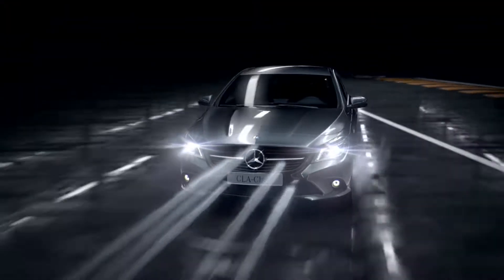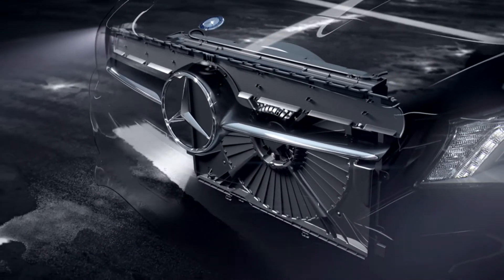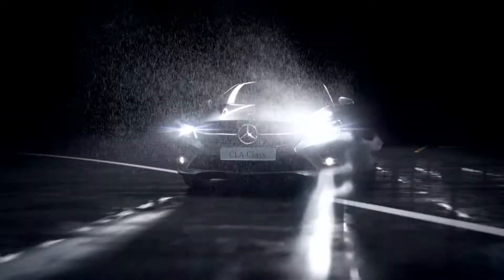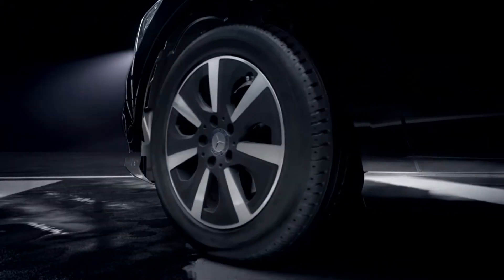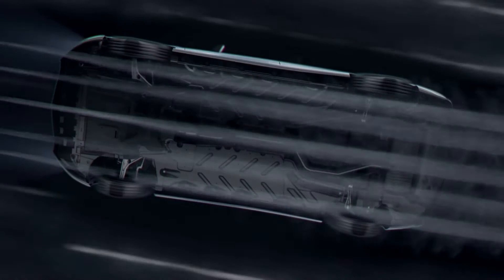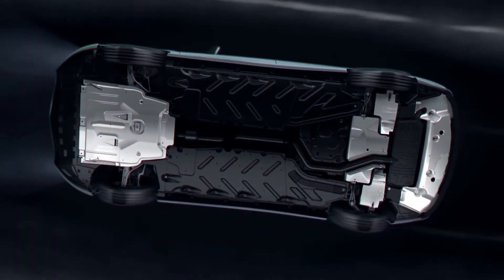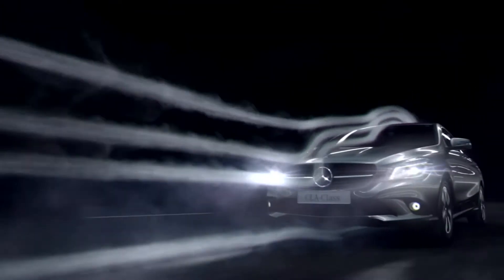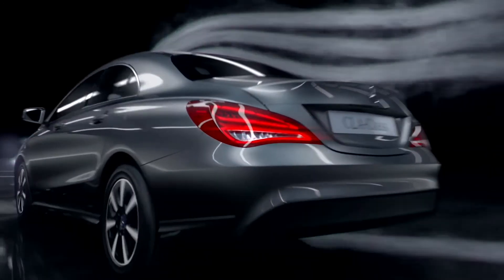Meester in aerodynamica: Mercedes-Benz CLA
De lijnvoering van de CLA-klasse is een lust voor het oog én een belangrijke factor in de hoge mate van efficiency. De Cw-waarde bedraagt slechts 0,23. Ook het frontaal oppervlak van slechts 0,51 m2 is toonaangevend. Deze waarden zijn zelfs nóg verder gereduceerd bij de CLA 180 BlueEFFICIENCY Edition, het zuinigste model van de CLA-Klasse. Deze meest bescheiden CLA kent recordwaardes op het gebied van efficiency en aerodynamica: de Cw-waarde bedraagt 0,22 en het frontaal oppervlak omvat slechts 0,49 m2. De CLA-Klasse is gestroomlijnd tot in detail. Zo heeft hij een zeer vlak afgewerkte bodem die uitmondt in een diffuser. Zelfs de wielen en buitenspiegels zijn in aerodynamisch opzicht optimaal.